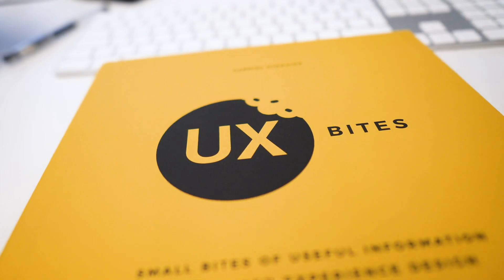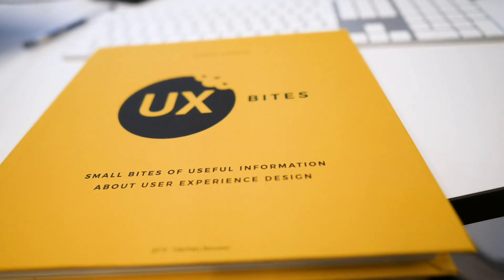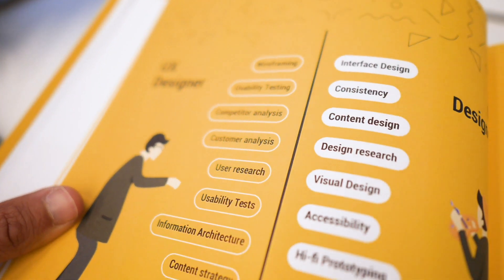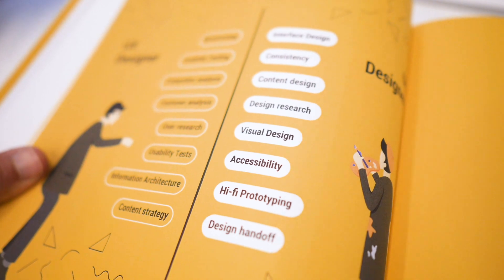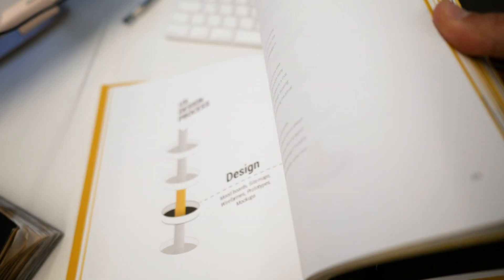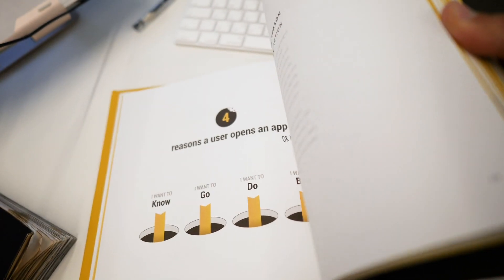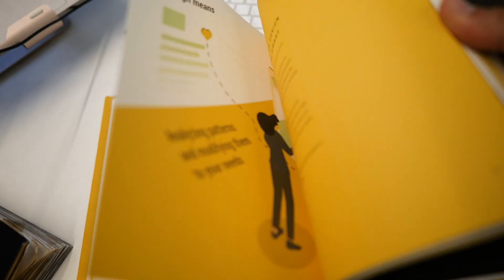Get Started in UX With This Book: UX Bites